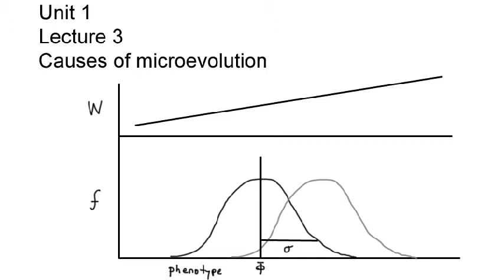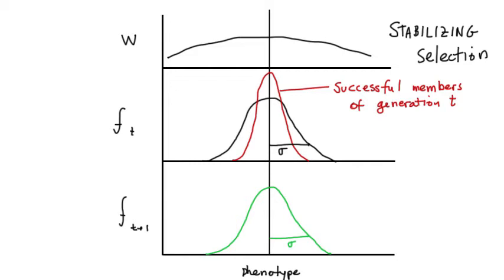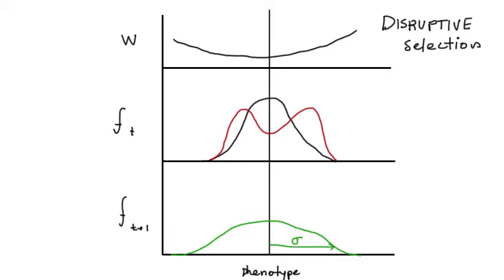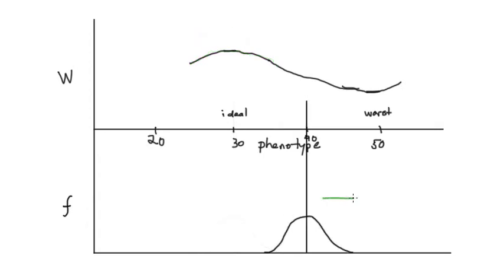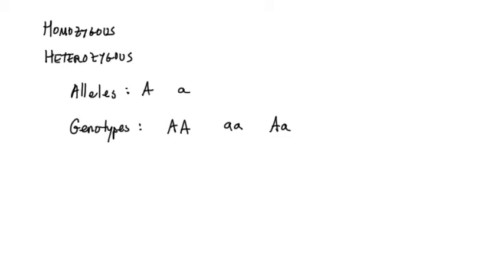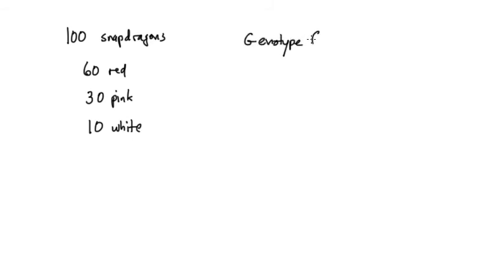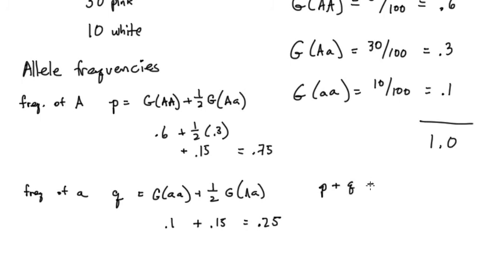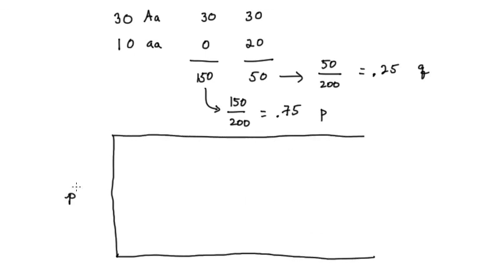Unit1Lecture3partA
BIO202 Lecture 3, first half